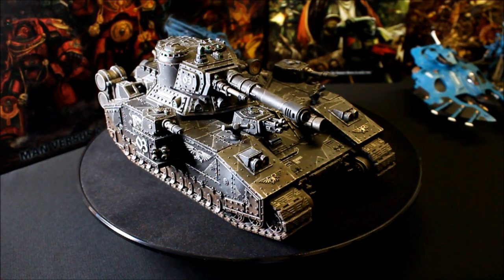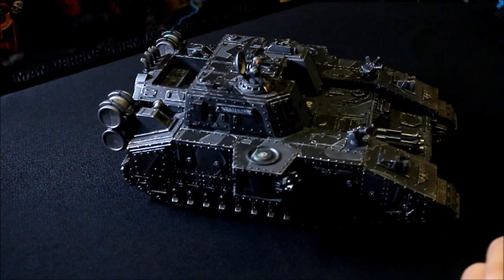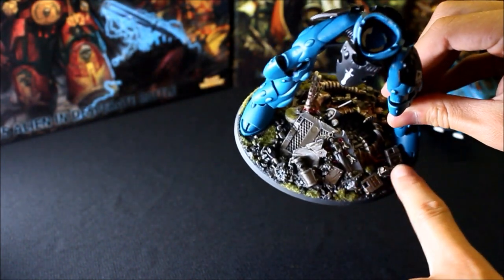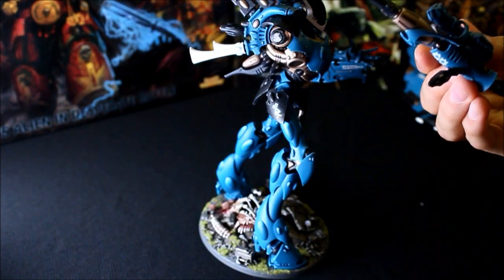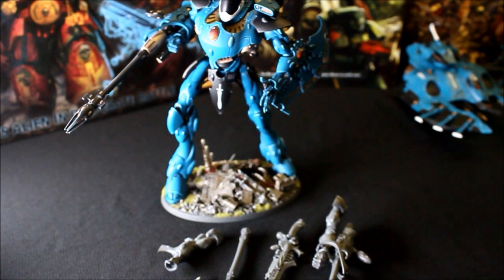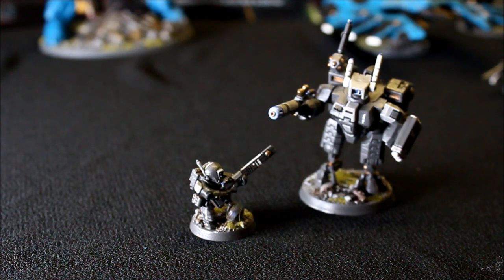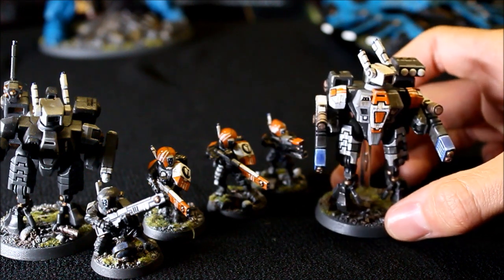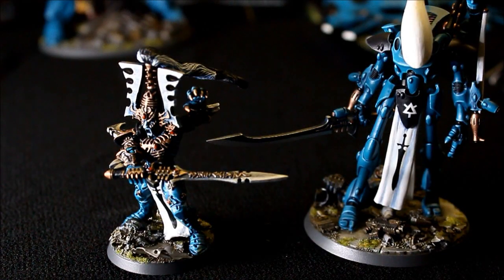SS82 UPDATE Episode 1: Magnetizing, Painting Tutorials, Revamping, New Tau Army, Space Hulk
So much to cover I thought I'd role it all in to one video! Lots of interesting stuff covered here in this update episode! Enjoy!

For my video camera is use a Canon EOS 60D DSLR Camera (Canon Digital Camera) with Image Stabilization lenses (Macro Lens, and Telephoto Lens - just the original kit lenses that came with the camera, and a 50mm F 1.4 Lens). For my camera tripod I use a lightweight Manfrotto 055XPROB tripod, and for sound capture / sound recording I use a Rhode Directional Condenser Video Microphone (Rhode VideoMic) which I think does a great job!

Title of Music: 'Evening Melodrama'

Title of Music: 'All This'

Title of Music: 'On The Shore'

Title of Music: 'Impact Andante'

Title of Music: 'Controlled Chaos - no percussion'